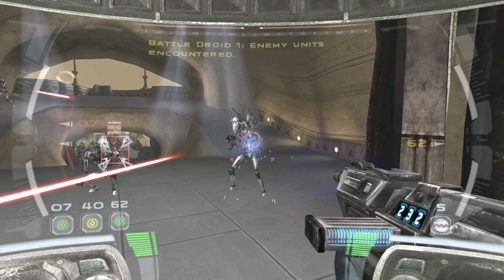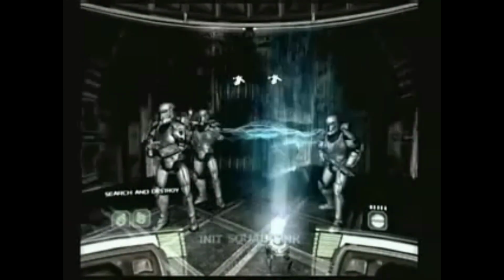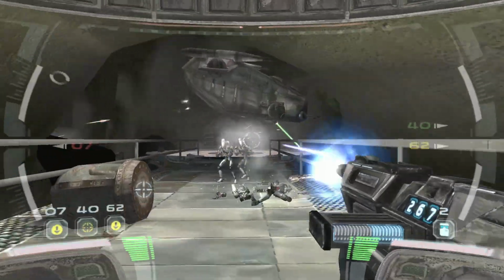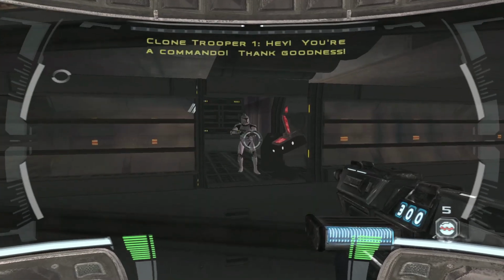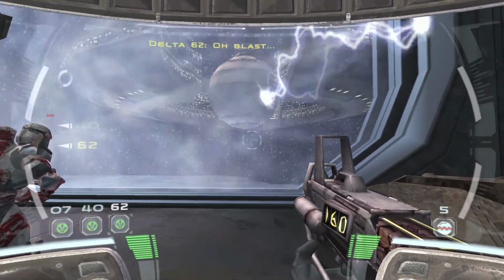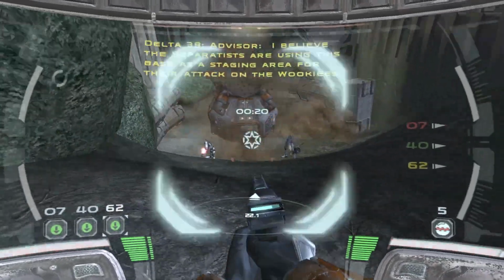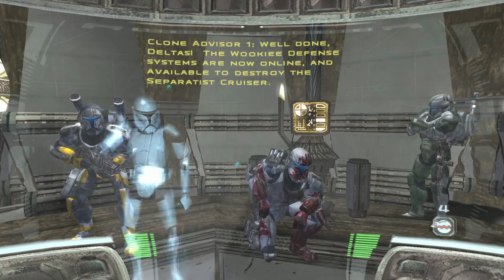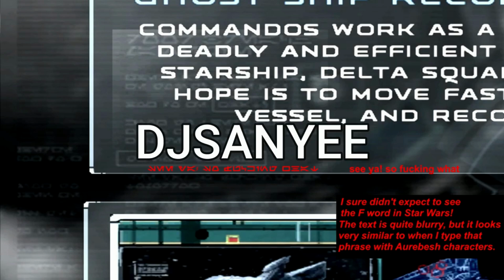Star Wars Republic Commando Retrospective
Get ready for an in-depth retrospective review of Star Wars: Republic Commando, the tactical first-person shooter set in the Star Wars universe. In this video, we'll explore the gameplay, storyline, and overall experience of Republic Commando, including its innovative use of team-based tactics and immersive environments. We'll also discuss the game's memorable characters, locations, and moments, as well as some of the challenges and frustrations that players may have encountered. Whether you're a long-time fan of the Star Wars franchise or new to the series, this review will provide a comprehensive look at one of the most beloved games in the tactical shooter genre. So join me as we journey to a galaxy far, far away and relive the thrill of Star Wars: Republic Commando.

Time Stamps:
00:00 Intro
1:29 Issues with the game
2:00 Gameplay
5:48 Act 1 Geonosis
14:36 Act 2 Republic Assault Ship
22:41 Act 3 Kashyyyk
35:18 Conclusion